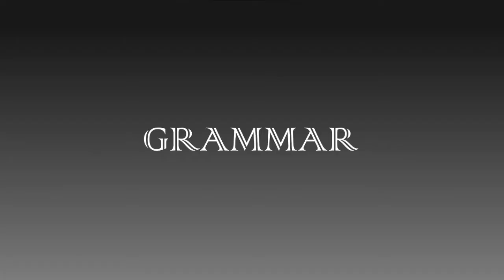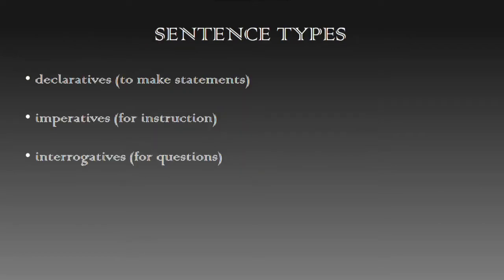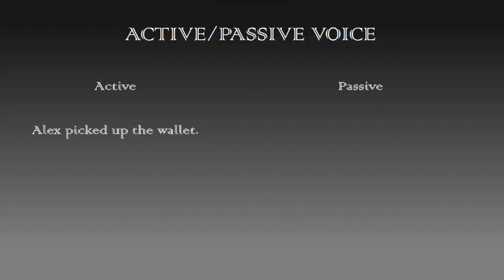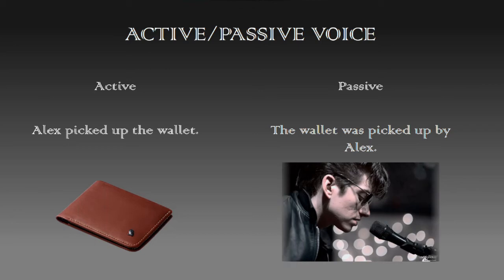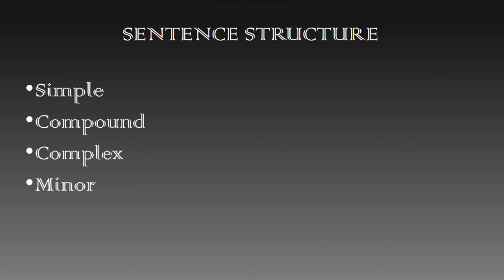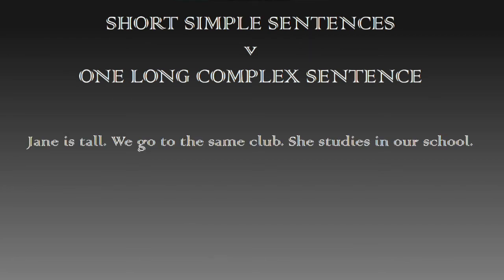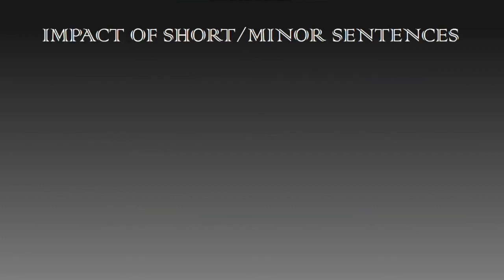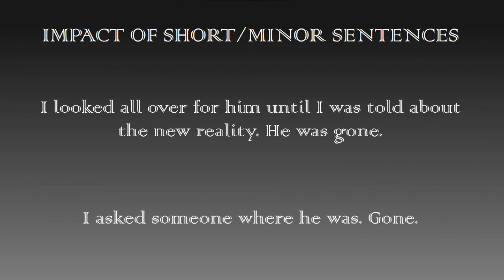Language Elements [Part 2] - Grammar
This is the second part of the series "Language Elements", in which I discuss the importance of different grammatical features.